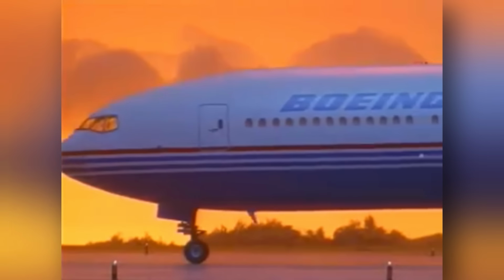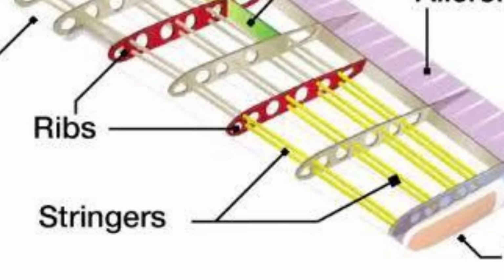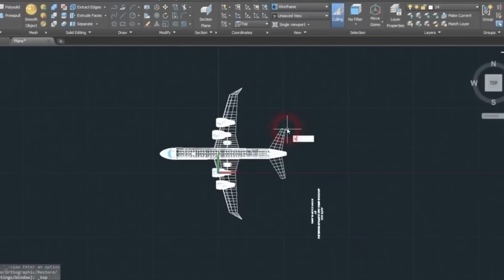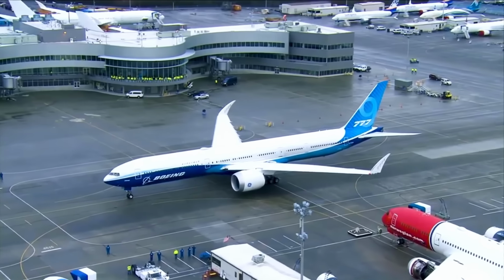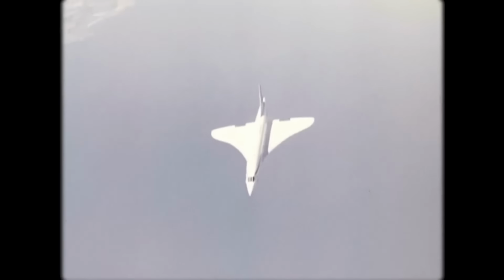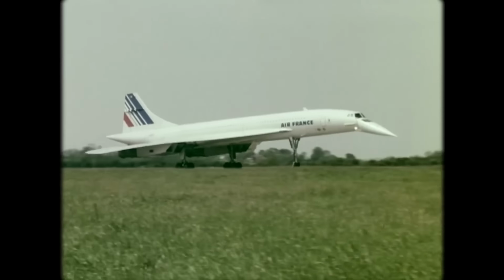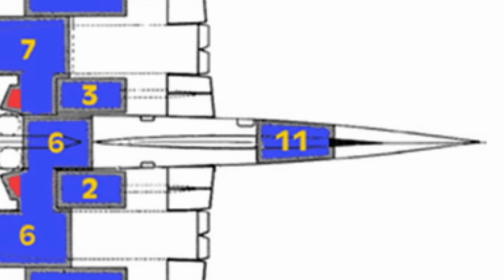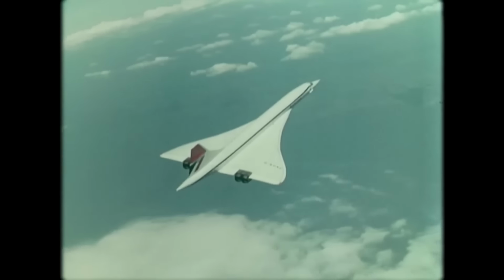How the WINGS Of Boeing's MASSIVE 777 Are Made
How Boeing's MASSIVE 777 WINGS Are Made

When the Boeing 777 first rolled out, it wasn’t just another airliner. It was a gamble… a jet designed to cross oceans with only two engines, something no one had tried at this scale before.
Welcome to Products Uncovered where we bring you behind the scenes to show you the incredible processes.
00:00     Intro
00:27     Origins of the Design
01:17    Aerodynamic Shape
02:19     Materials and Structure
03:05     Fuel Efficiency and Lift
03:55     Strength and Wing Flex
05:07     Raked Wingtips and Winglets
05:51     Wing Manufacturing and Assembly
06:45     Flaps and High-Lift Devices
07:38     Maintenance and Inspections
08:36     Folding Wingtips of the 777X
09:34     Concorde Wings